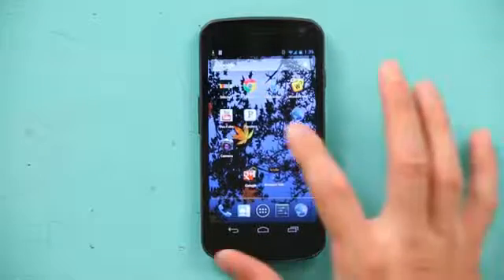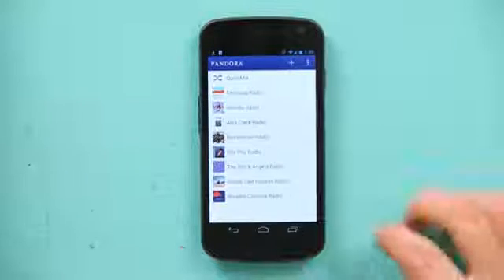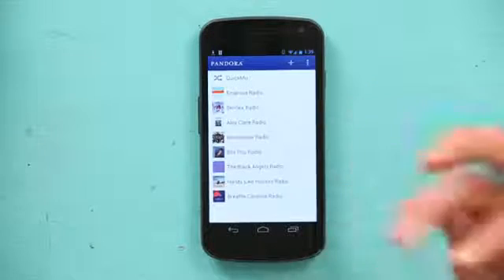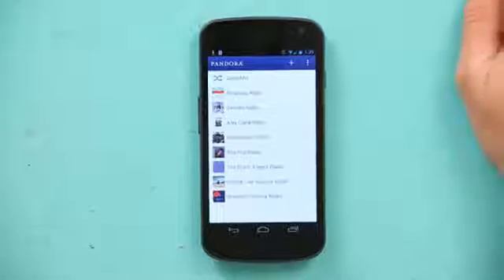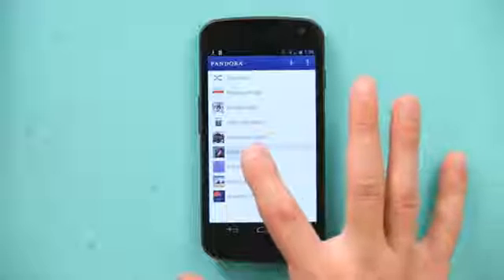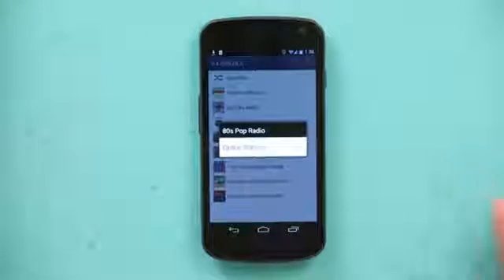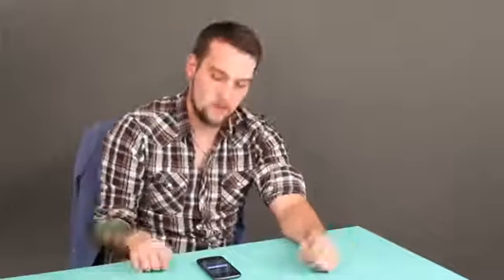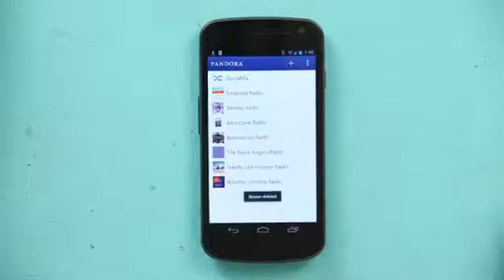How to Remove Radio Stations in Pandora on a Droid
How to Remove Radio Stations in Pandora on a Droid. Part of the series: Android Tips. Removing radio stations in Pandora on a Droid is a great way to get only the music you actually want to listen to. Remove the radio stations in Pandora on a Droid with help from an electronics expert in this free video clip.